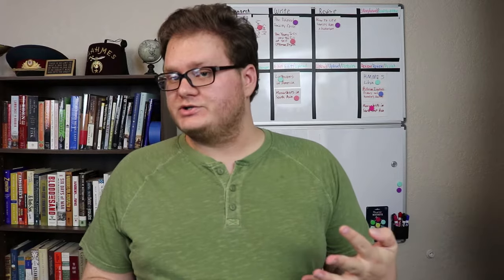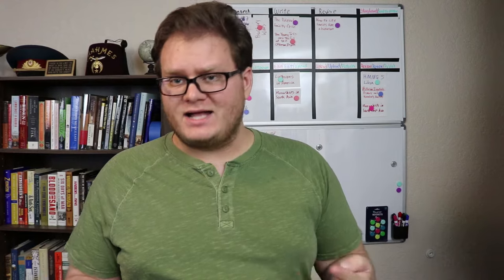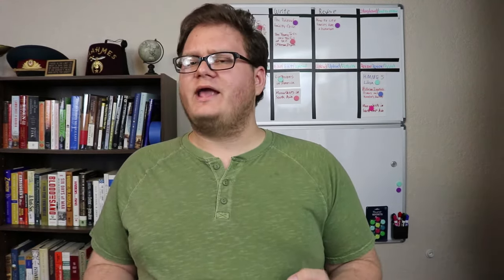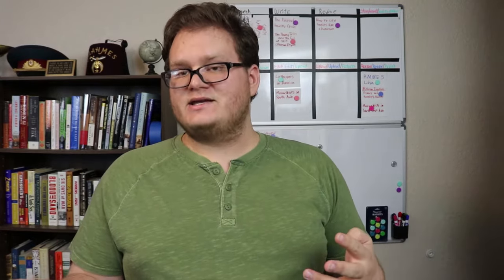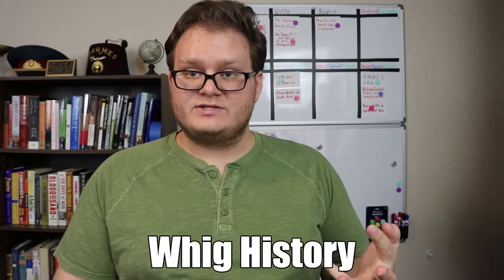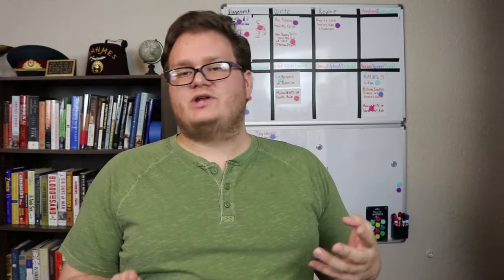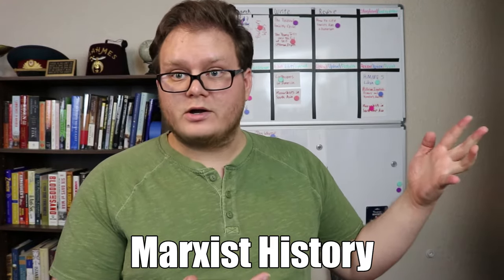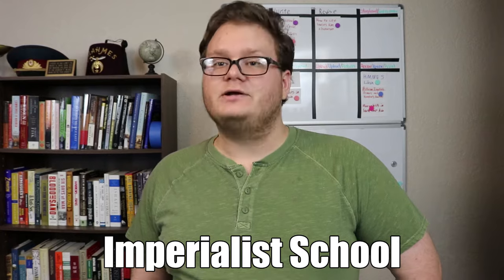What is Historiography? | Historian Essentials | Casual Historian